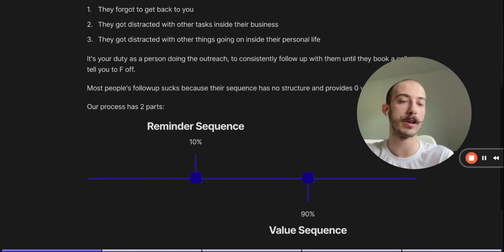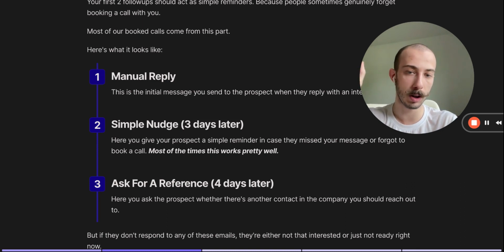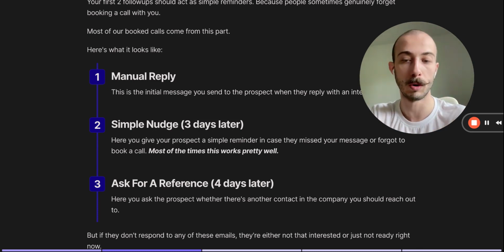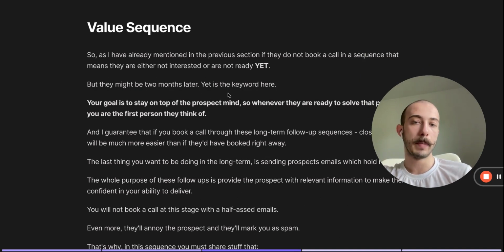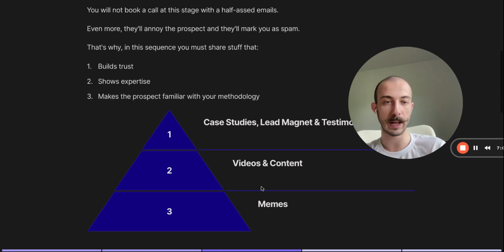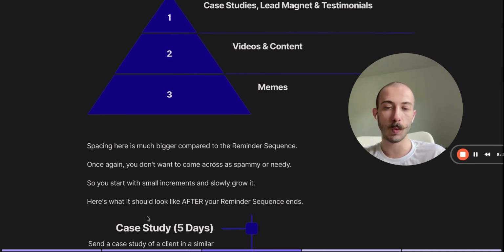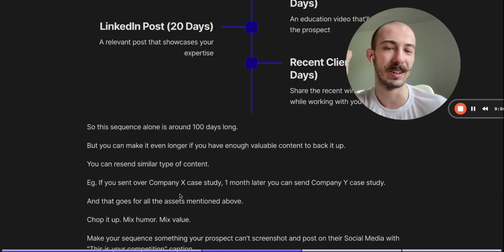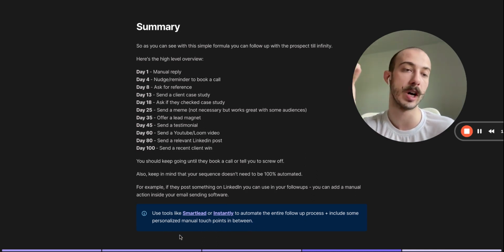This 2-Step Cold Email Followup Subsequence Will Sign You Clients On Repeat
Replicate this 99% Automated 2-step cold email followup system to sign clients on repeat.

0:00 Intro
1:50 Reminder Sequence
5:30 Value Sequence
10:35 Summary